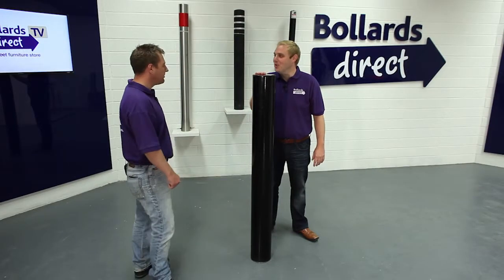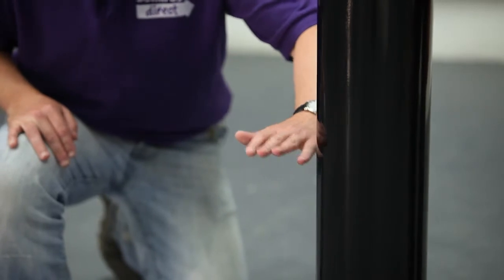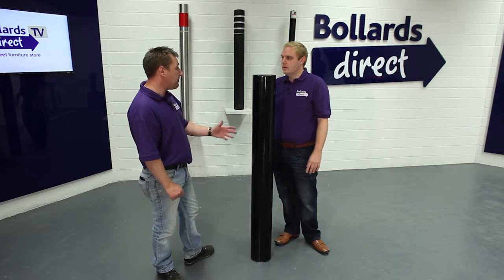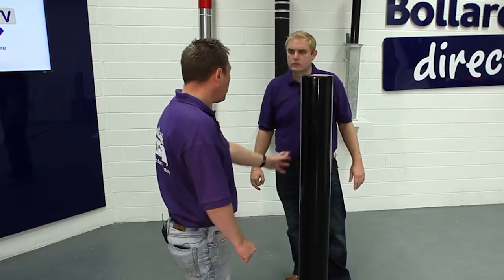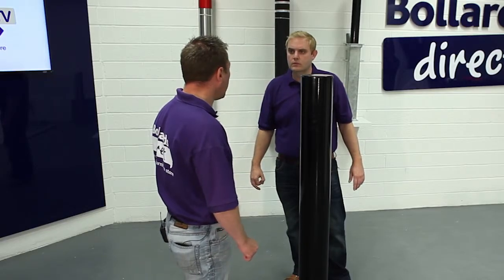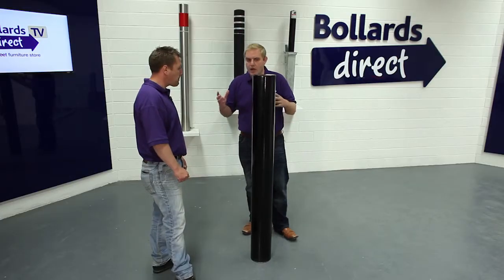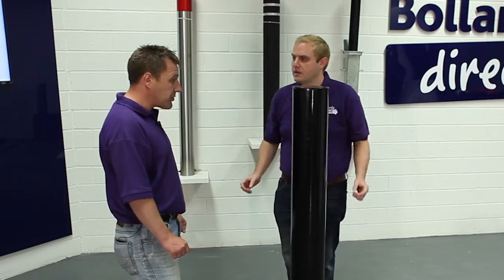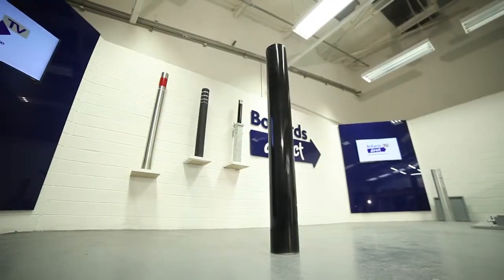Rhino RB 101 Powder Coated Bollard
With its standard black finish, the Rhino RB 101 powder coated steel bollard combines the strength of its fundamental material and the durability and discreet appearance of its coating, to make it the perfect choice wherever understated style is as important as impact resistance and clear space demarcation.

Manufactured to the high standards Marshalls demand, the Rhino RB 101 powder coated steel bollard is fully guaranteed for 12 months with extended warranty against corrosion of 10 years.